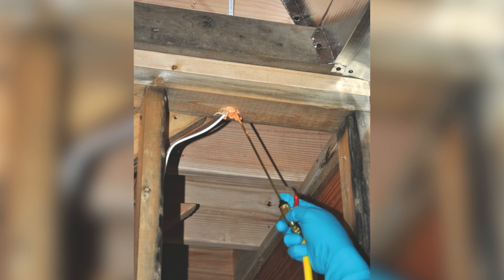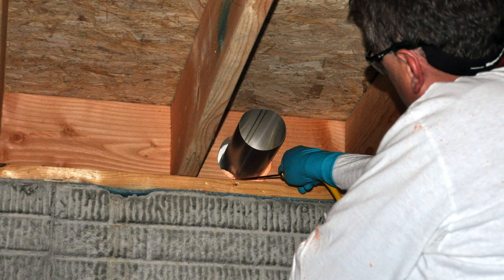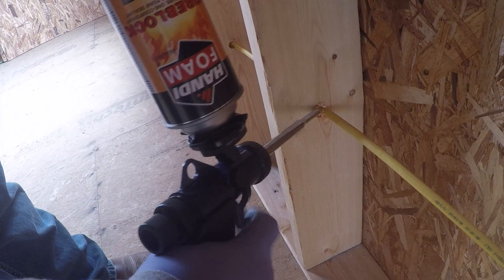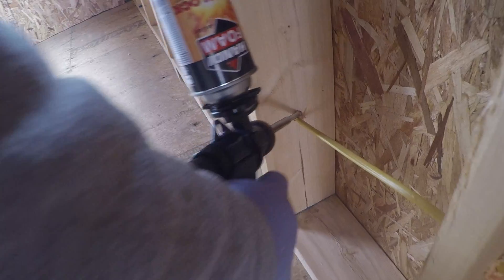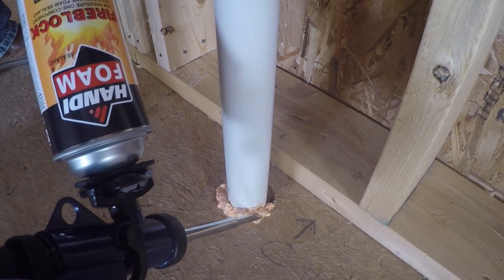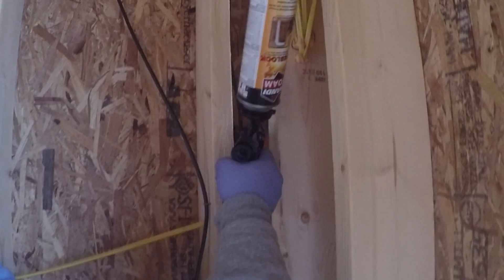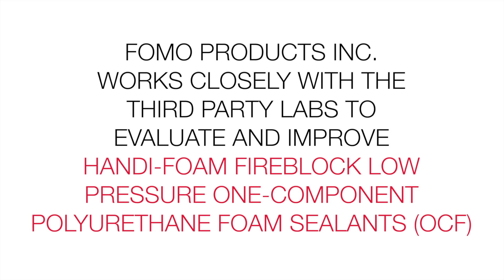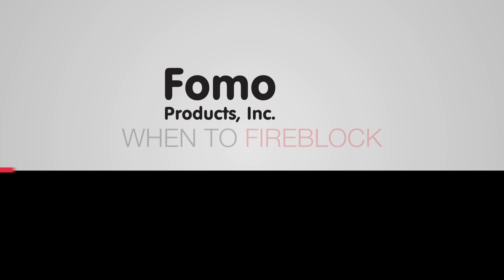When to fireblock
When to fireblock. Here are some examples:

1. In concealed spaces of stud walls and partitions, including furred spaces and parallel rows of studs or staggered studs, as follows:
1.1. Vertically at the ceiling and floor levels.
1.2. Horizontally at intervals not exceeding 10 feet (3048 mm).
2. At all interconnections between concealed vertical and horizontal spaces such as occur at soffits, drop ceilings and cove ceilings.
3. In concealed spaces between stair stringers at the top and bottom of the run. Enclosed spaces under stairs shall comply with Section R302.7.
4. At openings around vents, pipes, ducts, cables and wires at ceiling and floor levels, with an approved material to resist the free passage of flame and products of combustion. The material filling this annular space shall not be required to meet the ASTM E136 requirements.
5. For the fireblocking of chimneys and fireplaces, see Section R1003.19.
6. Fireblocking of cornices of a two-family dwelling is required at the line of dwelling unit separation.